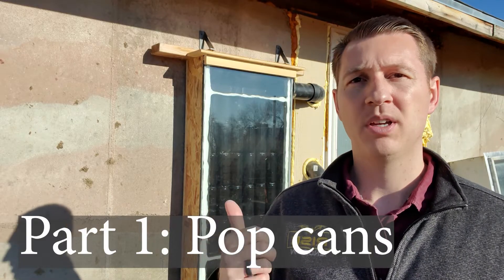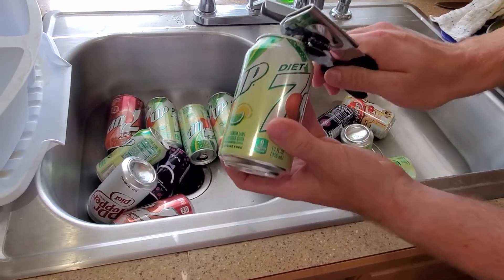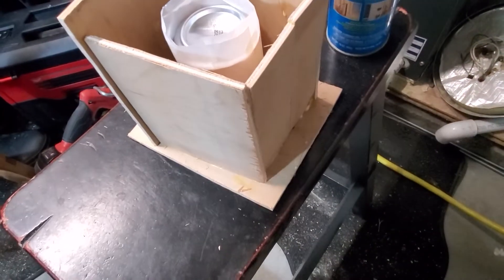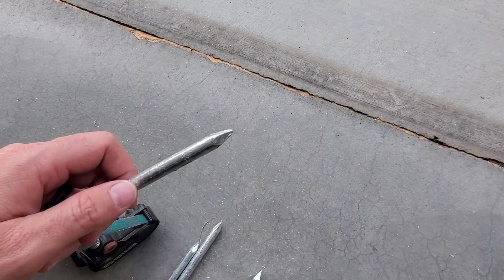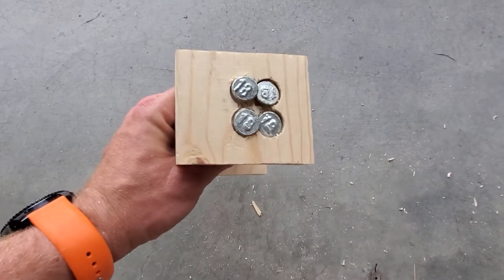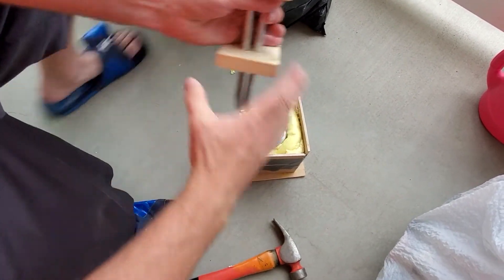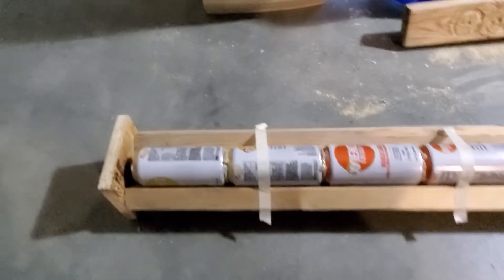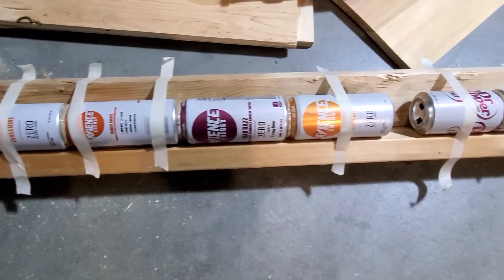Part 1: DIY How to Build a PASSIVE Solar Heater with Pop Cans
This is part 1 of a 3 part video series where I go through all the steps and material I used to build a passive solar heater that heats air for FREE after it's completed. So if you are a DIY'er and like to do it yourself, watch how I take aluminum cans and use them to create a solar air heater. Free solar heat once it's done! This solar pop can heater is efficient and easy to build.
All you need are beer cans, soda cans, or pop cans, a piece of glass, a box with insulation and a few other things.